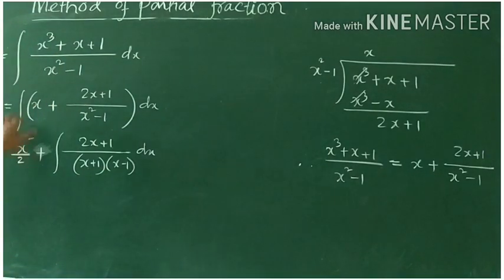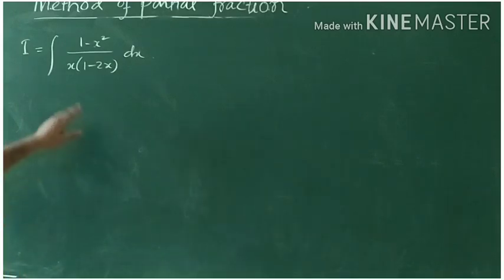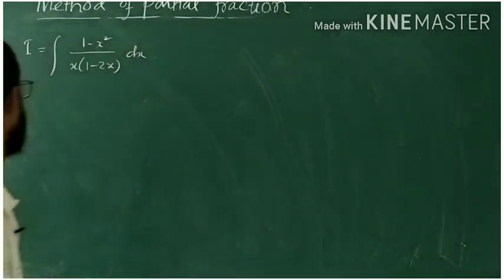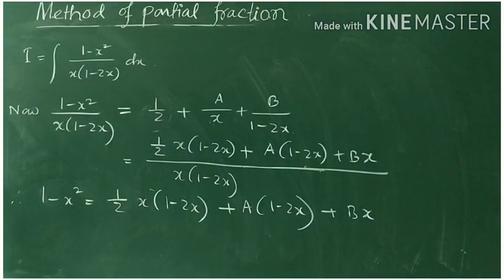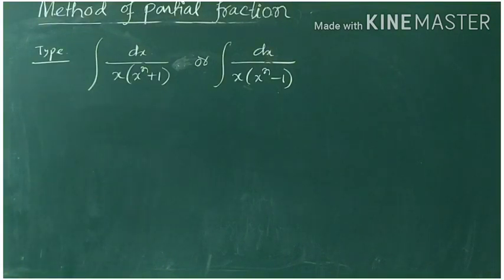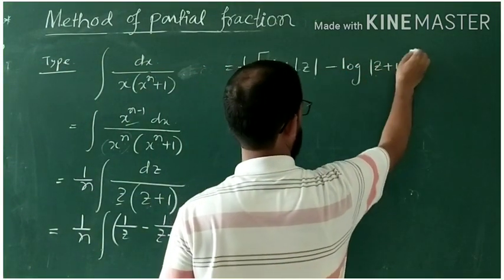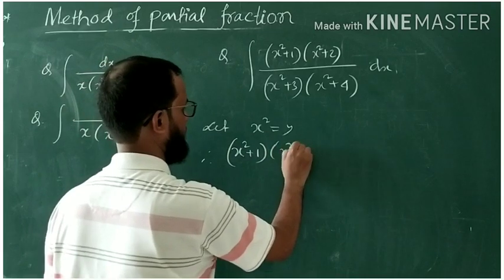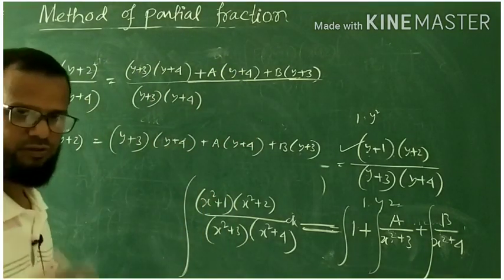Integration by method of partial fraction ll lecture 5 ll ncert ll class 12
Dear viewers,
This video class is prepare for the class 12 students. I have already uploaded a series of videos on this topic. It will immensely help you in preparing your board exam.